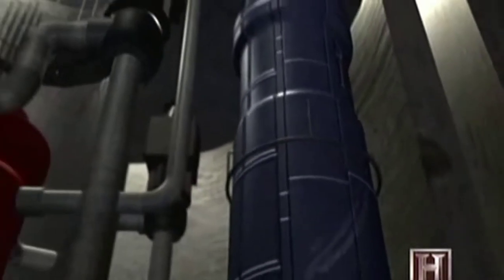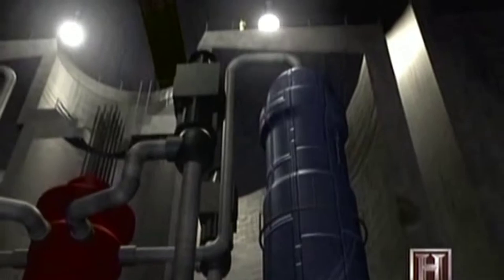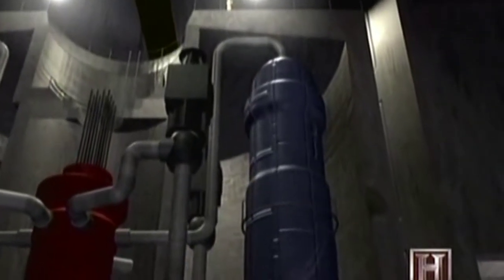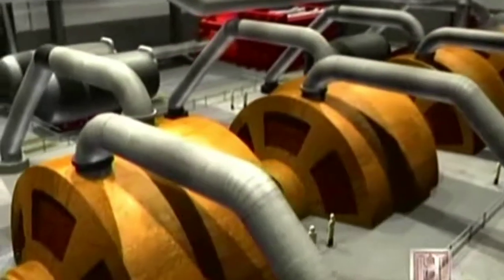youtube video #-EO00x2Emhw